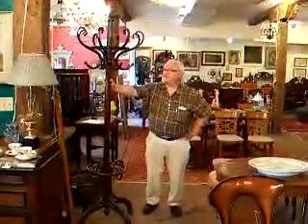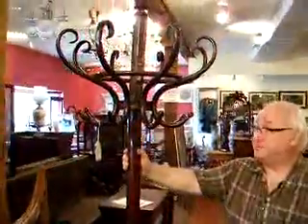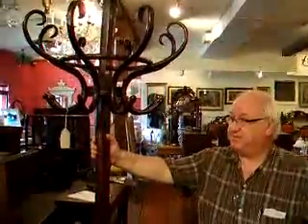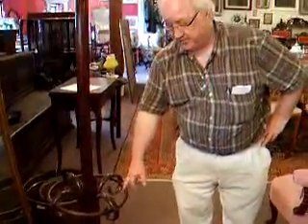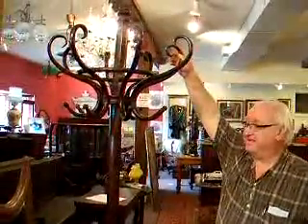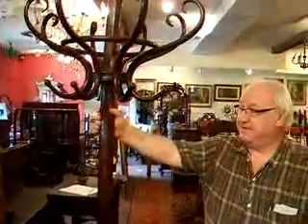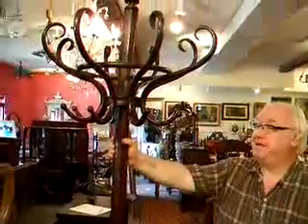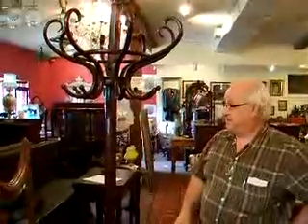Leon describing antiques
Original "Thonet" Art Nouveau c1880's coat rack with umbrella stand.  Solid mahogany middle and leg and ash bent wood hangers.  A true collectors piece signed.  Rotating hangers.